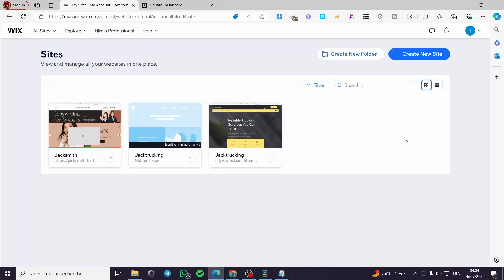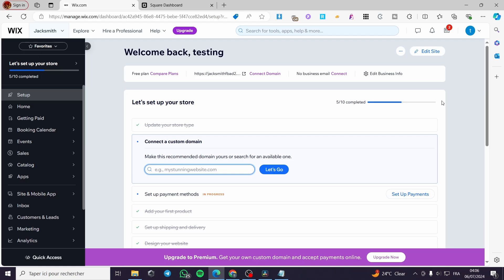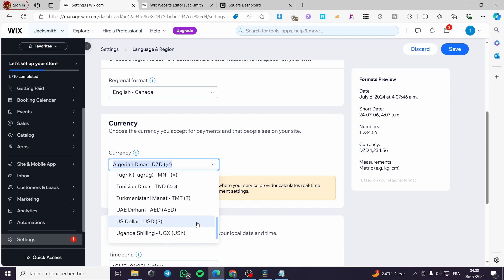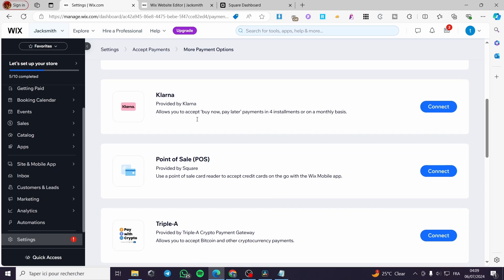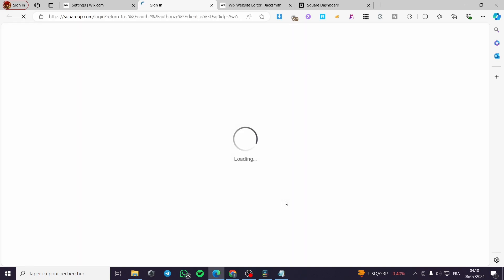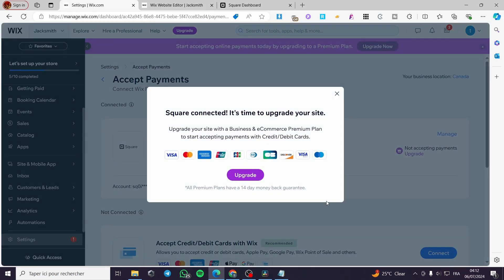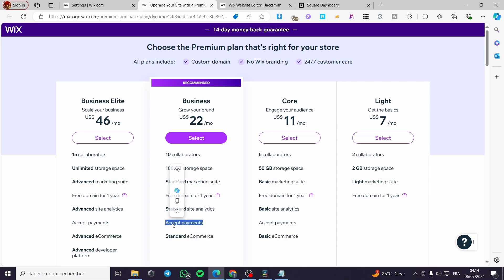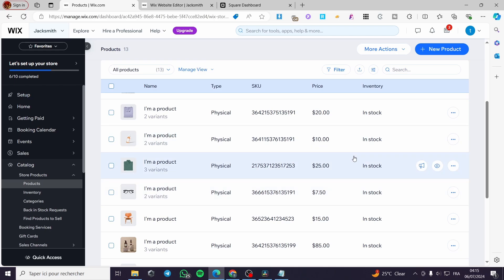How to Integrate Square With Wix | Step by Step Tutorial 2025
If you are looking for a video about How to Integrate Square With Wix, here it is!